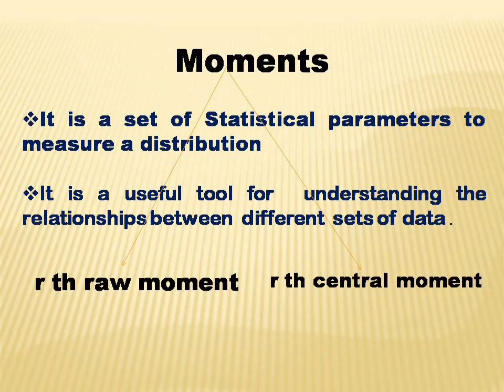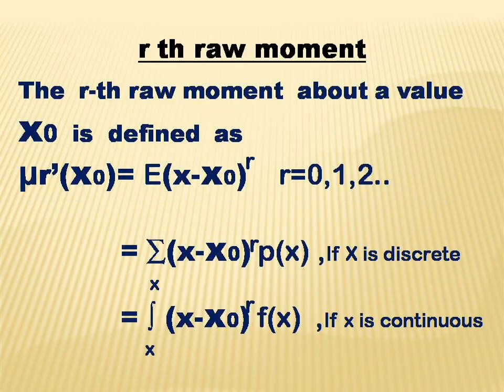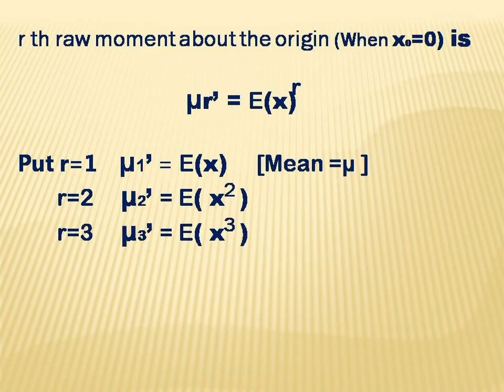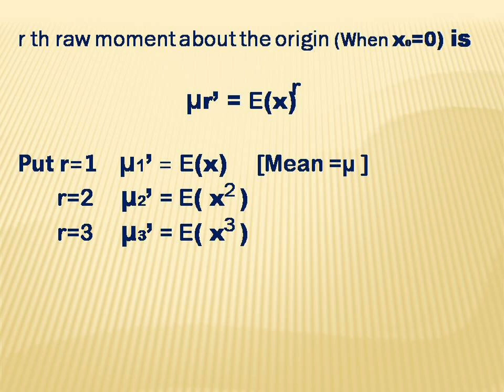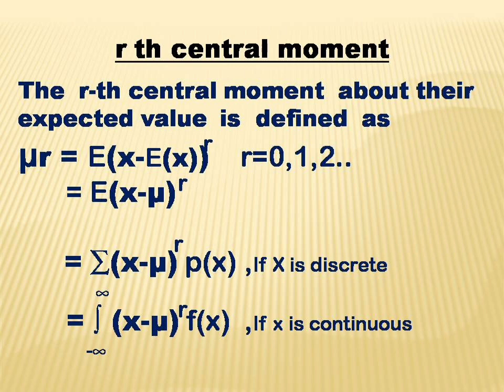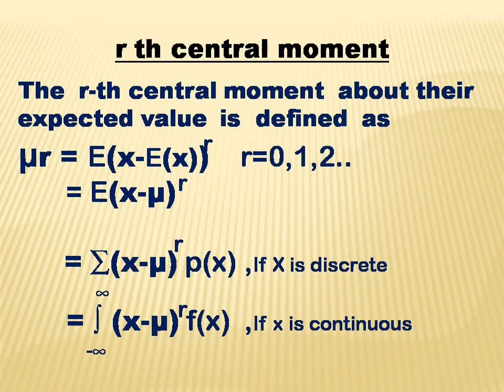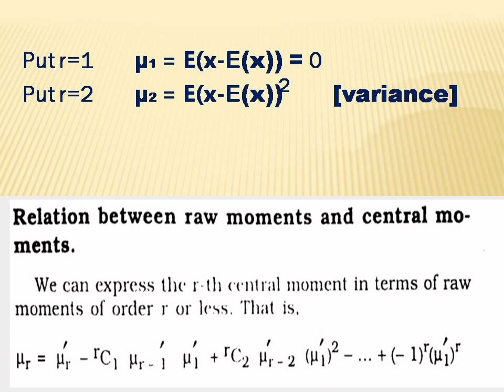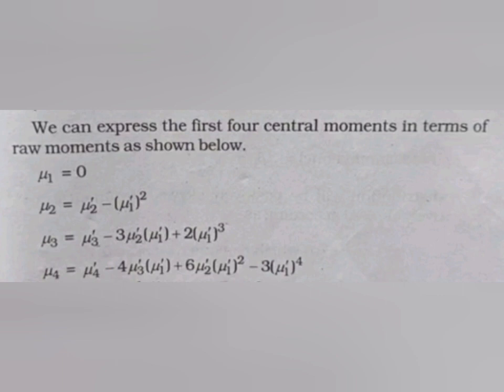Moments in Statistics|Raw moments|Central Moments|Relations|Use|BSc Statistics|Bcom|Malayalam